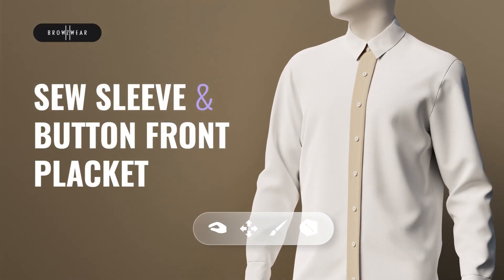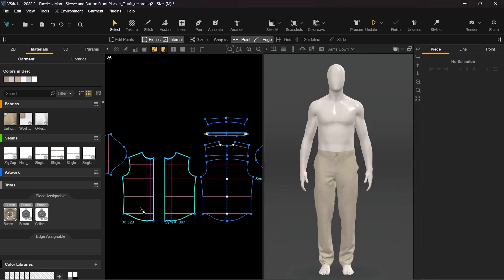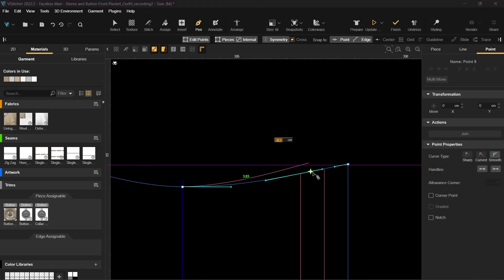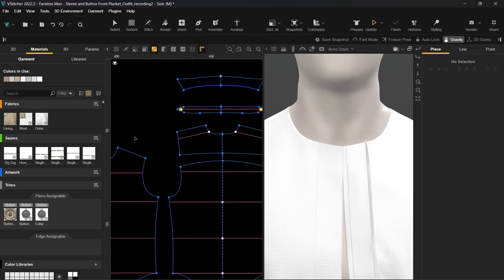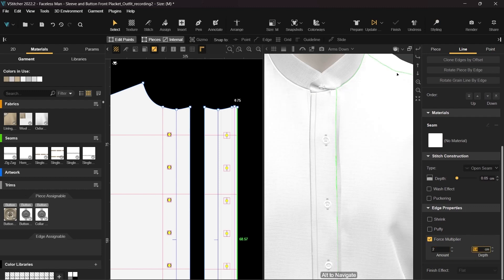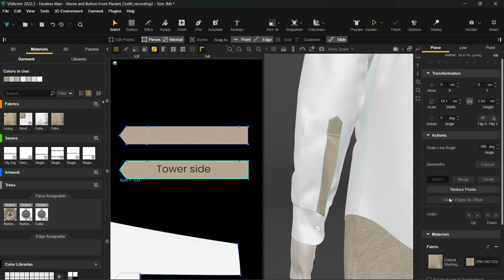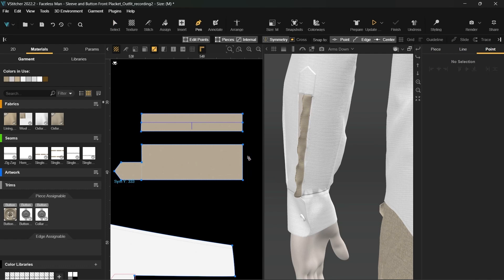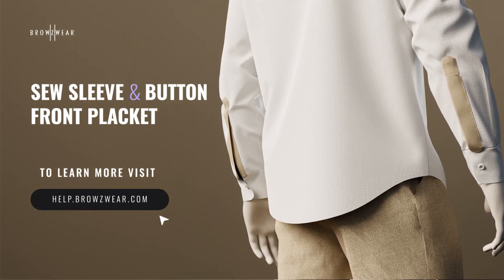Video Tutorial: Creating Sew Plackets in VStitcher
Learn how to create a button front and sleeve placket in VStitcher with this tutorial. We'll start with a visible placket and adjust the pattern shape using internal lines, handles, and rulers. After slicing the patterns and stitching the placket edges, we'll add topstitching and clone the buttons. Finally, we'll refine the placket and strip using the styling tool and control the simulation for the desired result.